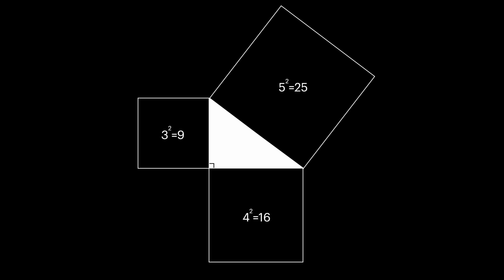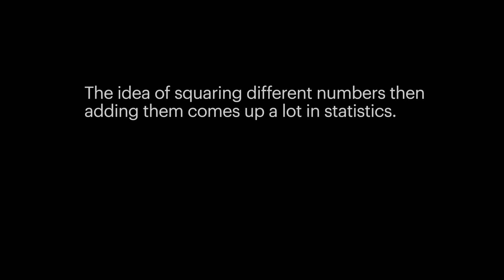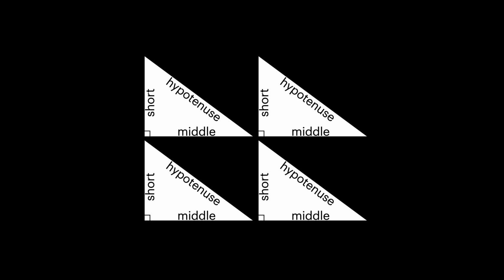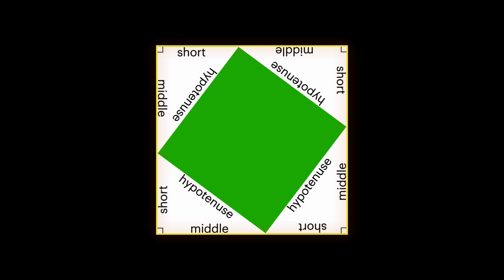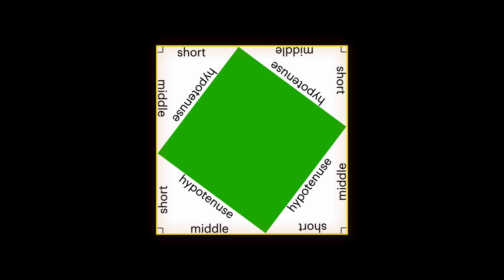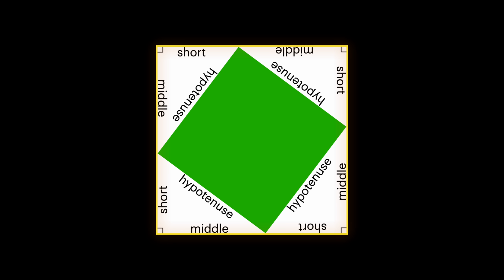Pythagoras' theorem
A simple explanation and visual proof of the idea that started the concept of squaring numbers then adding the results, which is a concept that keeps recurring in statistics. @How to Love Statistics When You Haven't Done the Math